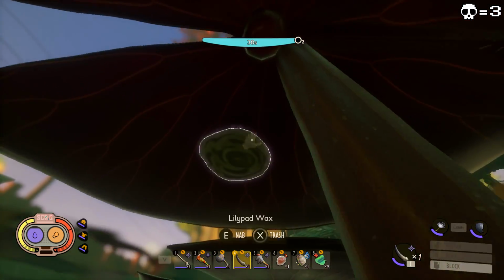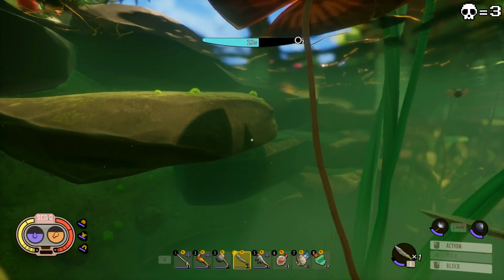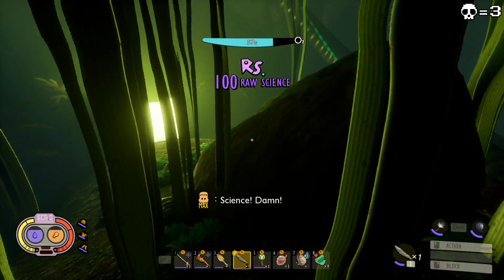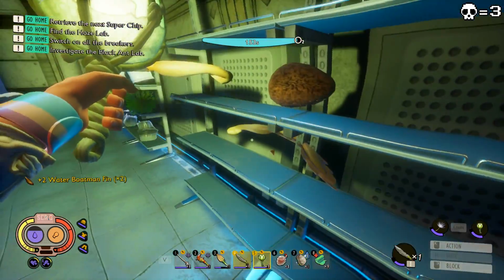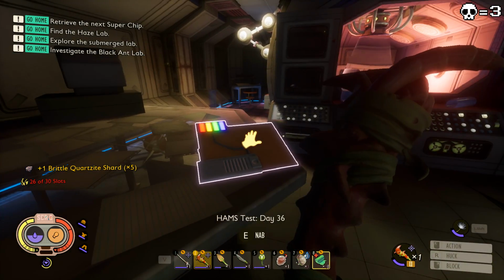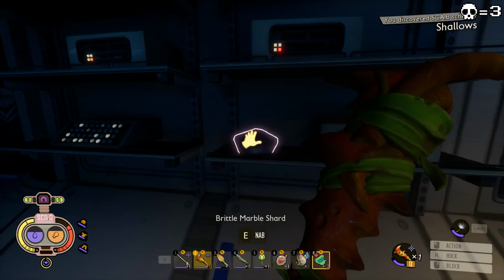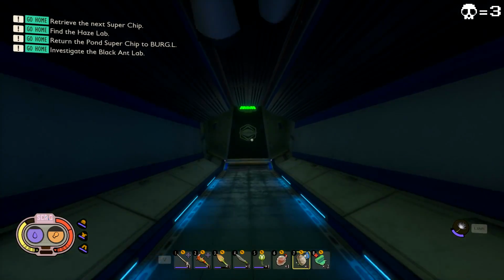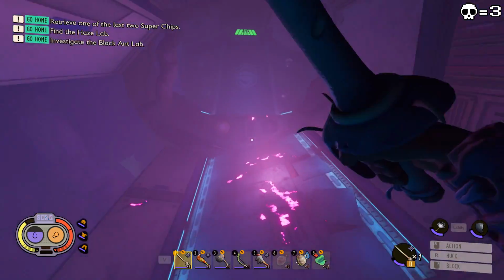Pond Lab Super BURG.L Chip - Grounded WHOA Mode - Episode 6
Welcome back to another Grounded video. In today's Episode of Grounded we're headed down into the pond in search for the Pond Lab.

PC Specs: AMD Ryzen 7 3800X | 32 GB Ripjaws DDR4 3600 | MB ASRock B550m Pro4 | PSU Corsair 800W Gold | GPU RTX2070 Super | TB SSD, TB HDD

Console: Playstation 5 Digital Edition